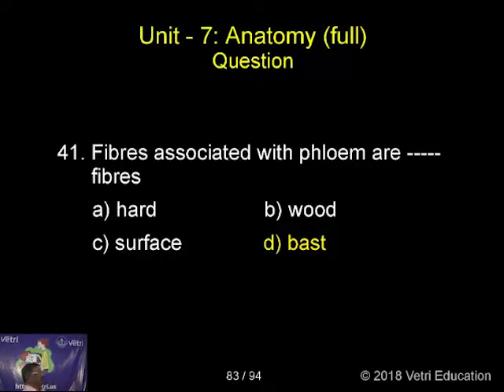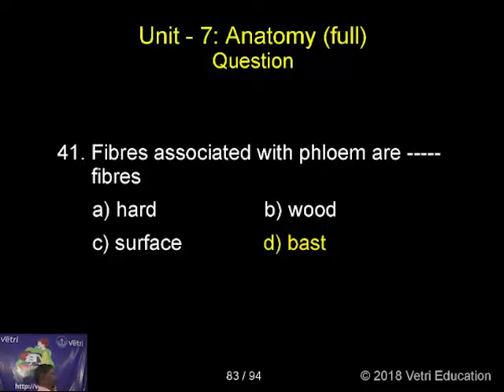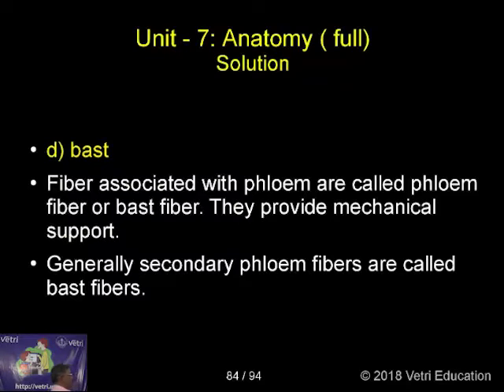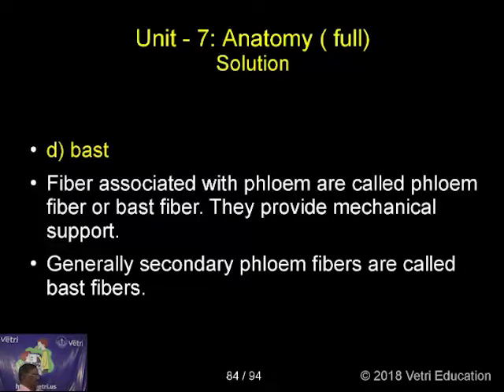Botany : 2018 : Test - 7 : Question - 41